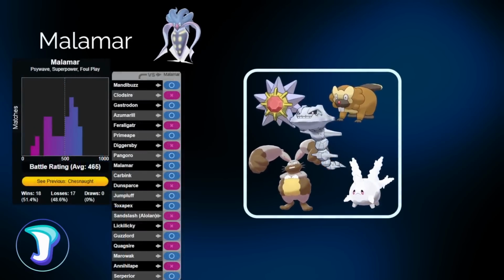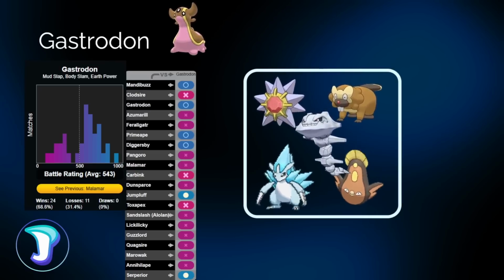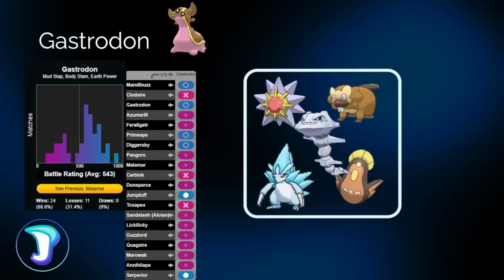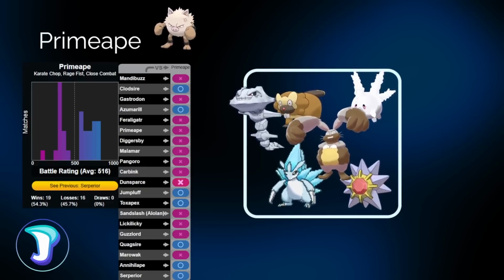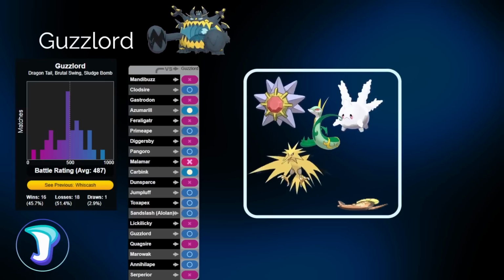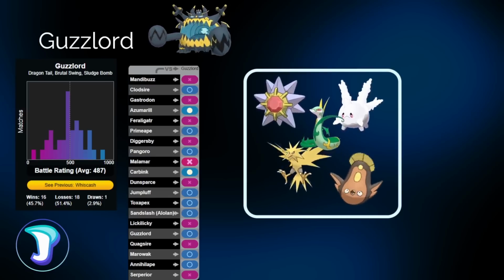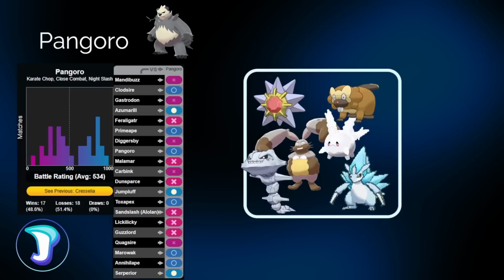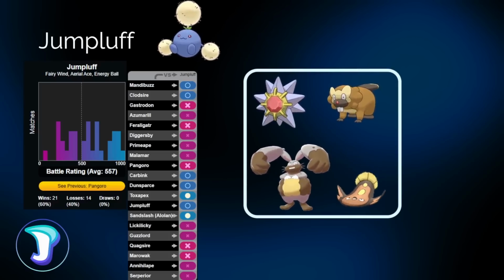YOU NEED THESE META POKEMON! *SECRET BUFFS* FOR SEASON 21 GREAT LEAGUE | GO BATTLE LEAGUE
Taking a look at the best Secret bufffs of this season for the Great League! Hope you enjoy this!

0:00 Intro
0:40 Chesnaught
2:21 Malamar
3:32 Gastrodon
4:36 Serperior
5:38 Primeape
7:02 Whiscash
8:02 Guzzlord
9:28 Cresselia
10:33 Pangoro
11:30 Jumpluff

Thanks to my Channel Supporters:
Stephan Reichel
Christian Thackery
Capper2227
Swag Gaming
Keith Pitts
Roman Germnaa
Cristian Alarcon
Simon Hansen
Ame2Monkey18
Hery Nugroho
Richard E.
Jorge Morales
Anni1909
Lostheart
ShiftyWolf117
Ryan Broguiere
gloss
LilyKatchum
Bantjh2o
張阿文